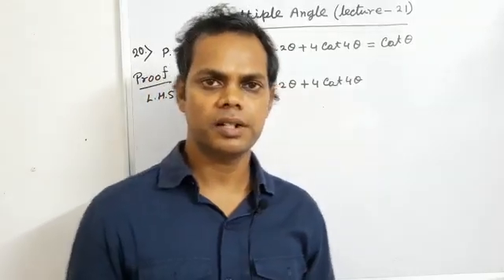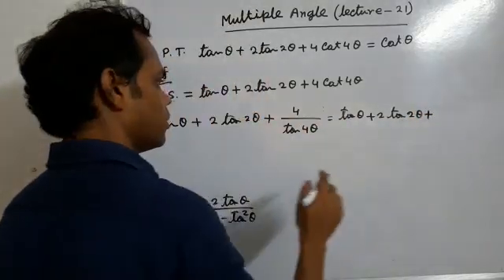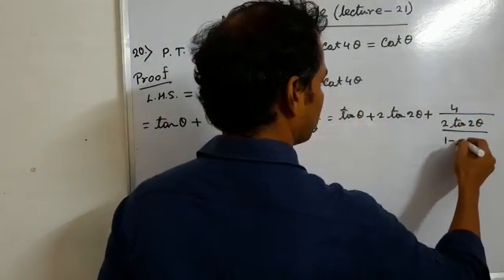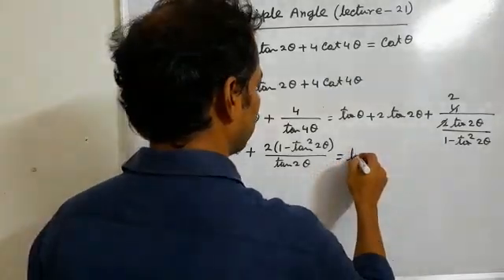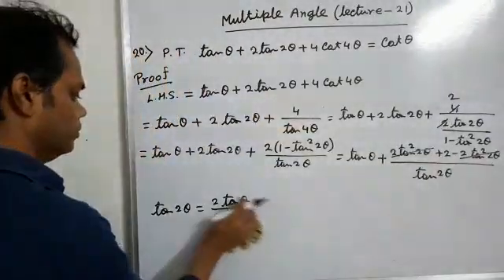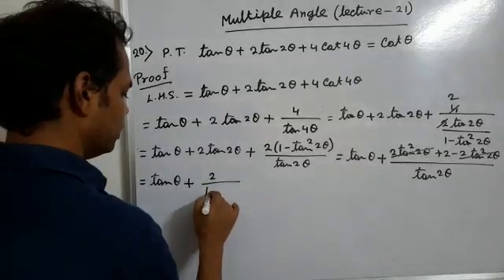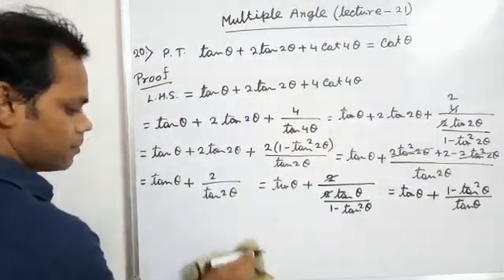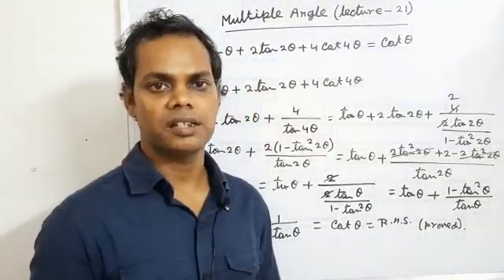Multiple Angles - Lecture 21